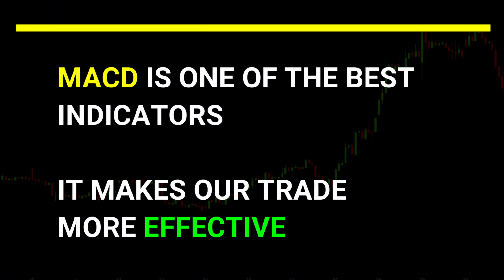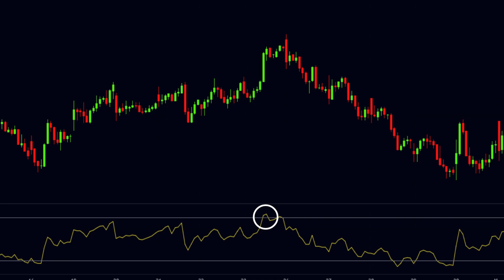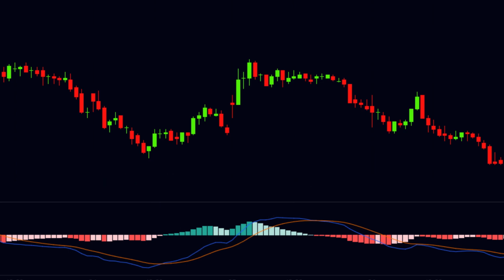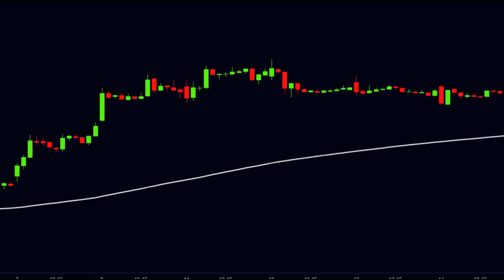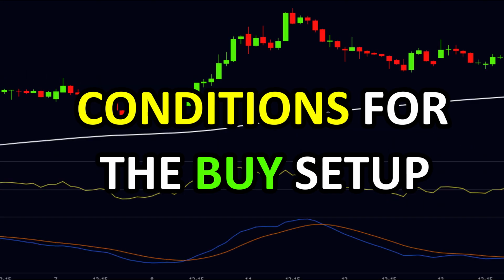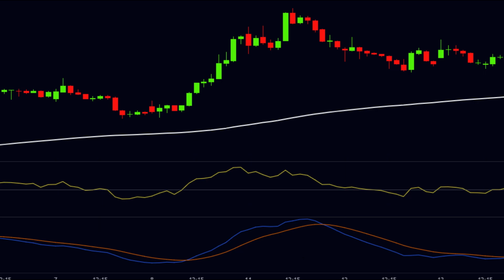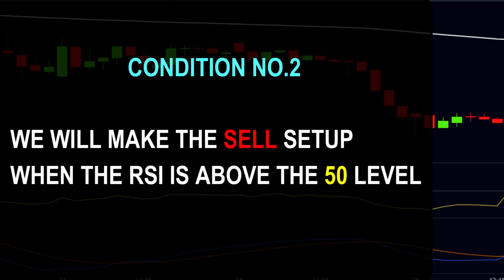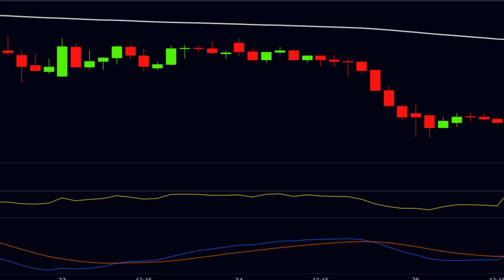MACD+RSI+EMA BEST Trading Strategy | Highly profitable Trading Strategy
In this video, I will explain about a very effective trading strategy. In this strategy, we will use the combination of RSI, MACD and EMA. MACD is one of the best indicators. it makes our trade more effective. But we cannot trade only on the basis of the MACD. To create more accuracy during the trade, we have to use other indicators also. So, here we will add two more indicators and those are EMA, and RSI.

Generally, when the RSI goes below the 30 level, it is said that the stock is oversold and now the reversal may occur. So, the price of the stock may go into the upward direction. Similarly, when the RSI goes above the 70 level, it is said that the stock is overbought and now the reversal may occur. So, the price of the stock may go into the downward direction. In our strategy, we will change the settings of these oversold and overbought levels. Instead of these 30 and 70 levels, we will take only 50 level. thus, when the RSI goes above the 50 level, we will look for our buy setup and when the RSI goes below the 50 level, we will look for our sell setup.

We will use the MACD indicator for buy and sell entry. Bullish crossover gives buying signals and bearish crossover gives selling signal.

Exponential moving average is used to identify the trend of the stock. In our strategy, we will use 150 EMA. when the price will be above the 150 EMA, it will be uptrend and when the price will be below the 150 EMA, it will be down trend.

In the video, we have discussed about the conditions for the trade setup. For more information just see our video.